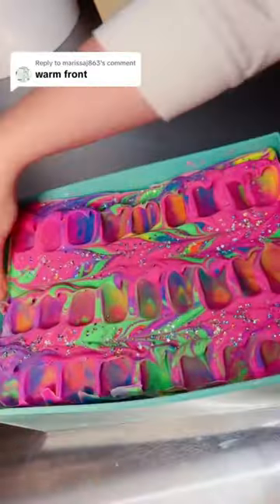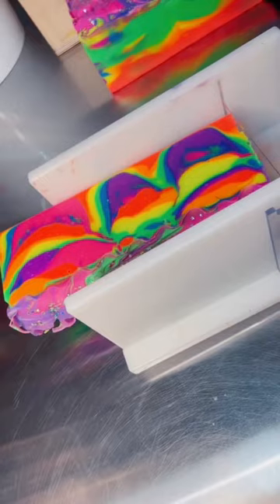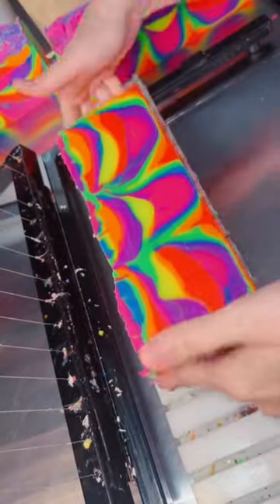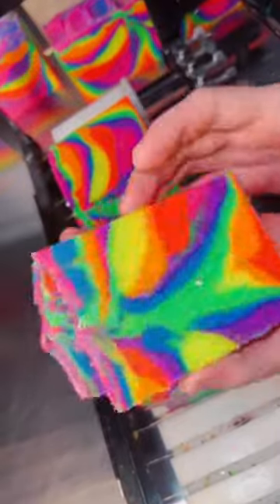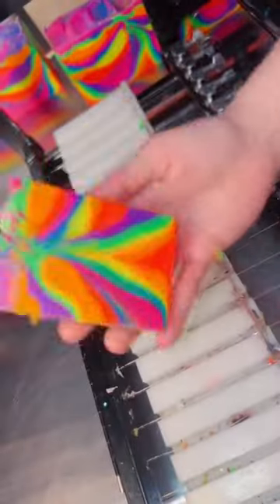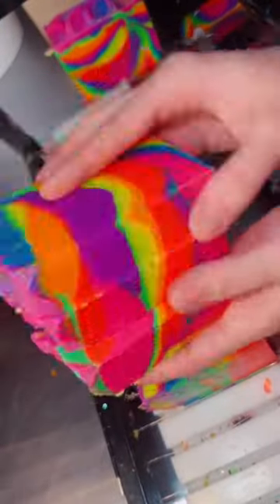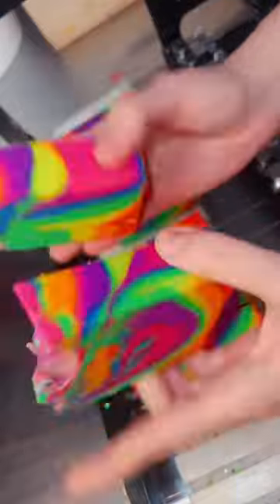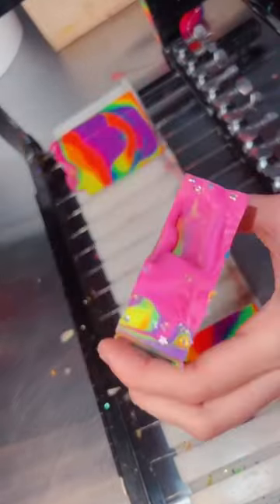Cutting Weather Radar Soap!